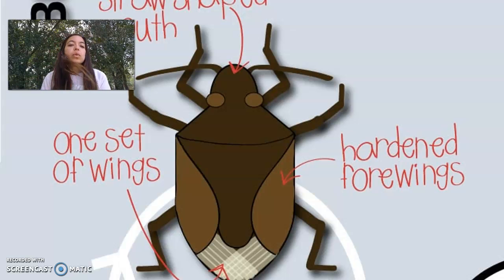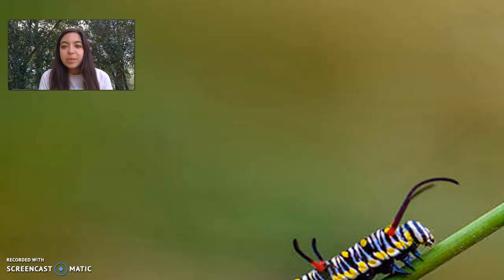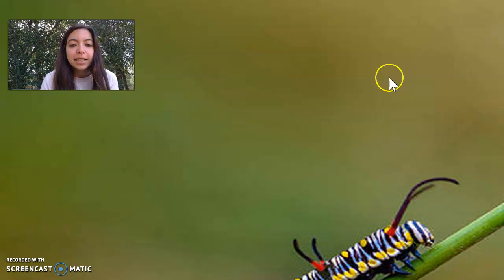Words of the Week Bugs